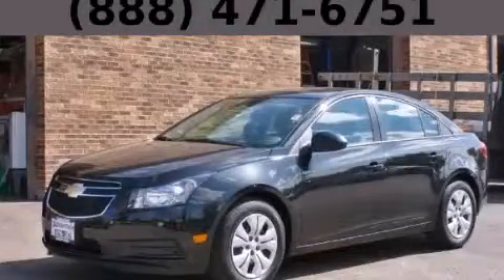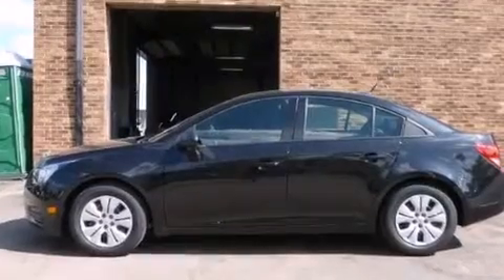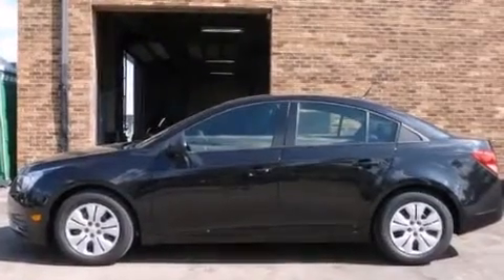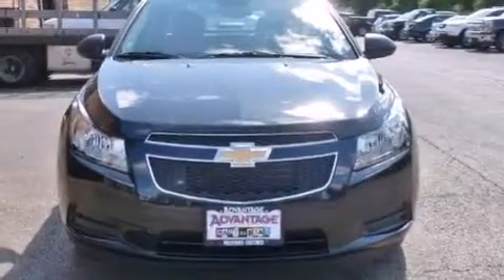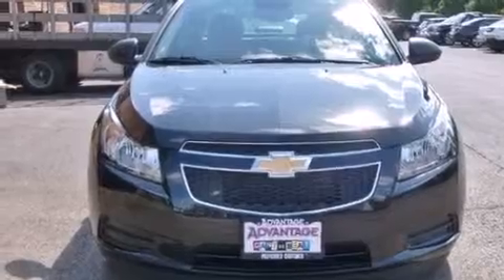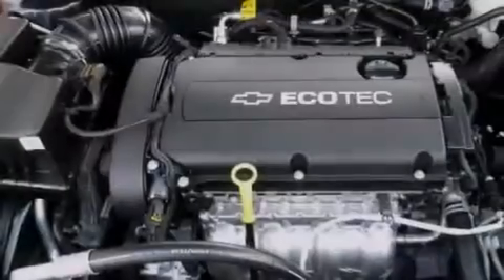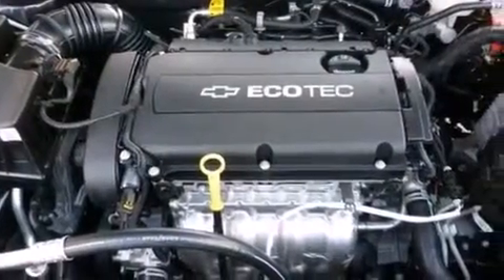2014 Chevrolet Cruze Chicago IL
Year : 2014
 Make : Chevrolet
 Model : Cruze
 Trans . : Automatic
 Exterior : Black

 Interior : Other

 115 W South Frontage Rd.

 2014 Chevrolet Cruze  Bolingbrook IL